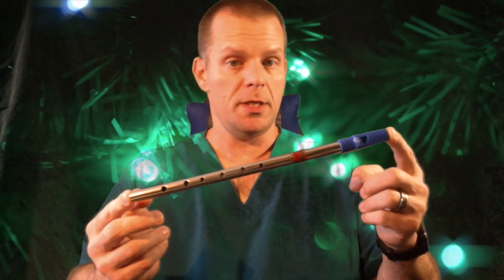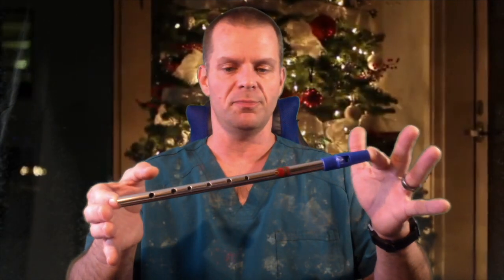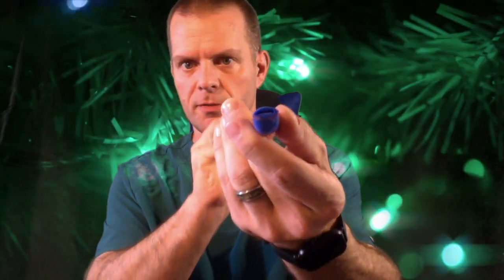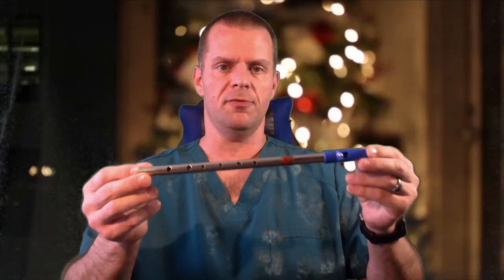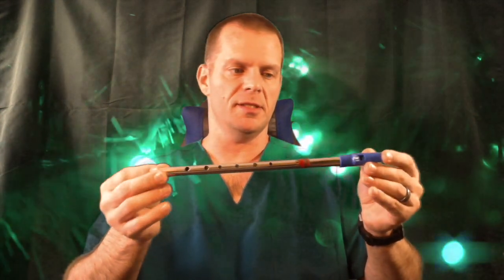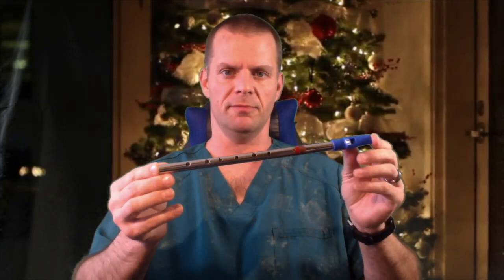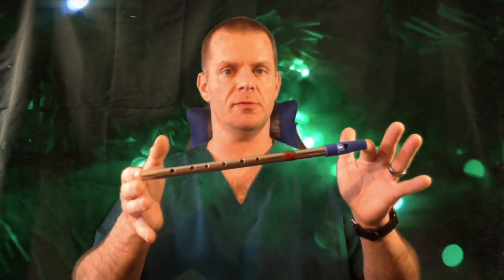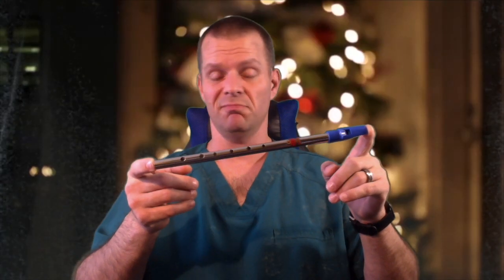Whistle of the Week ep32: Generation Nickel D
Wulf demos and discusses inexpensive tin whistles to highlight their qualities for the benefit of new players.